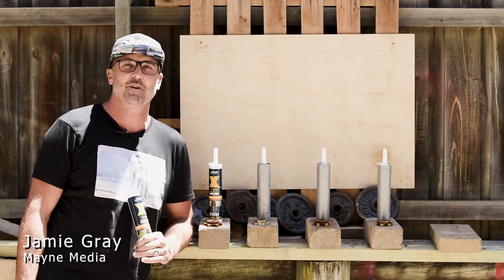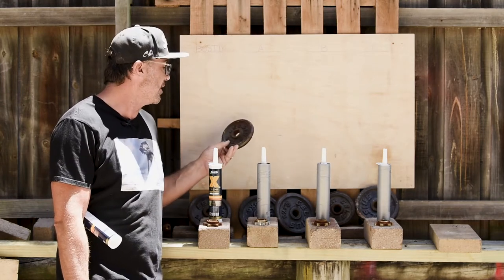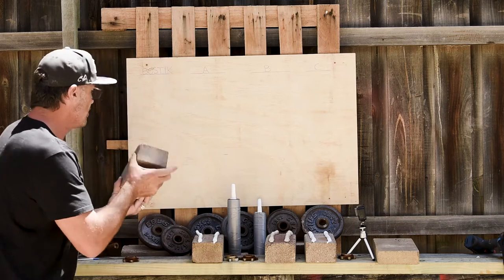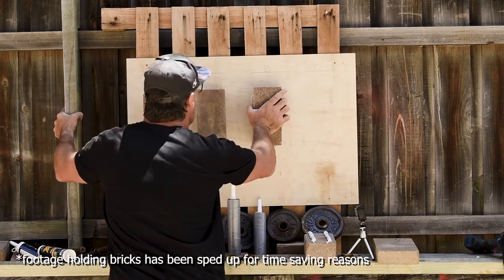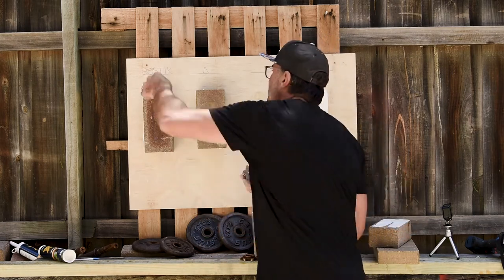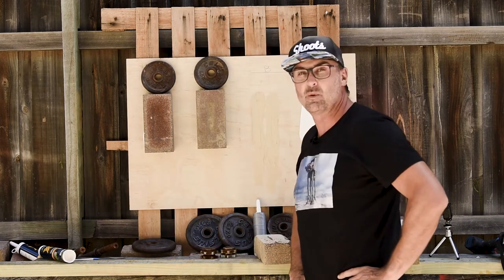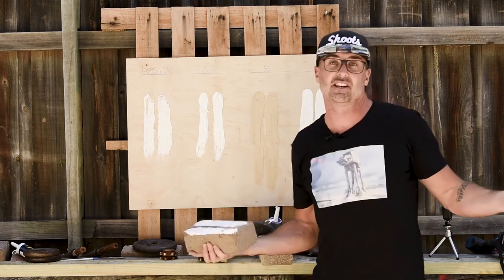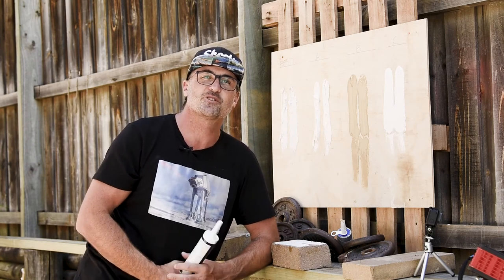Bostik Xtreme High Tack